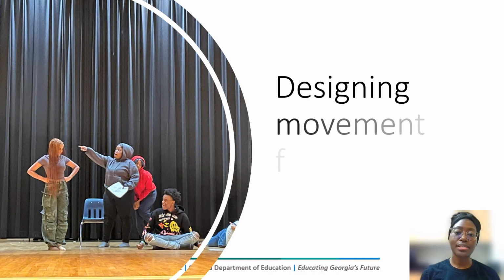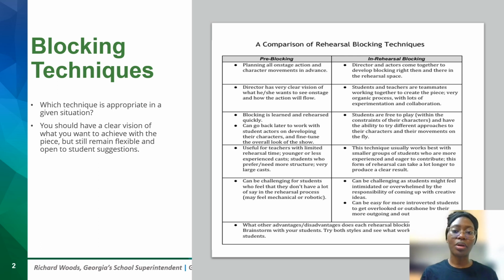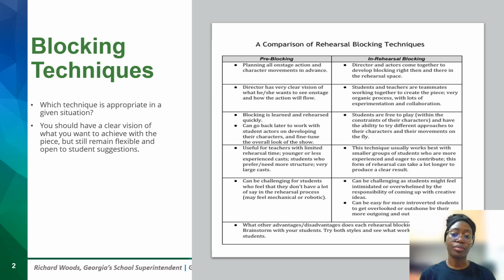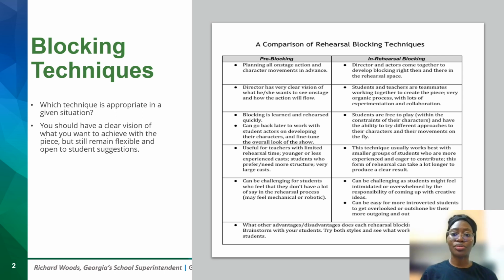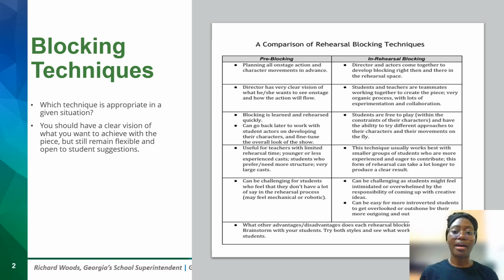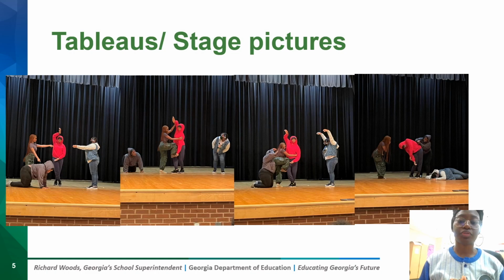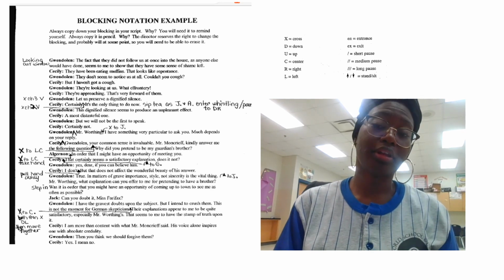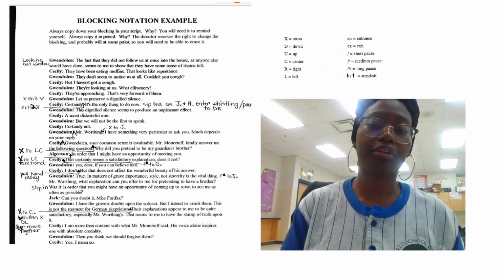MS Theatre Community Webinar 4.3: Designing Movement for the Stage and Blocking Techniques